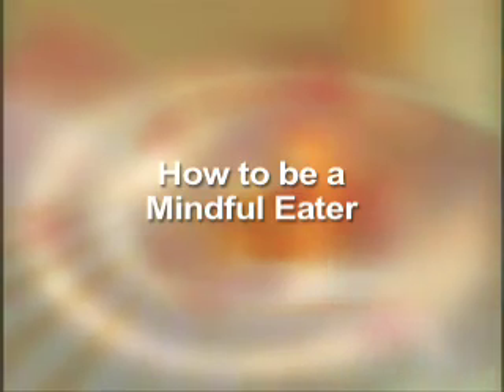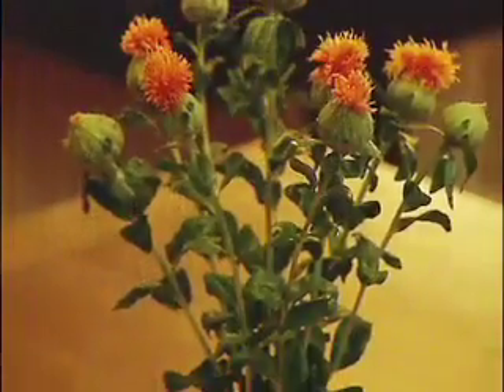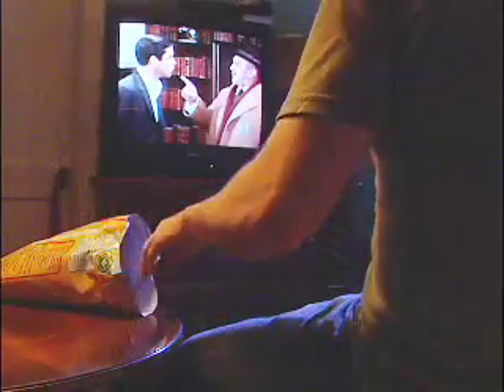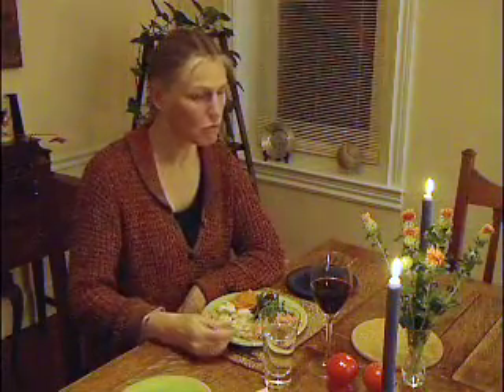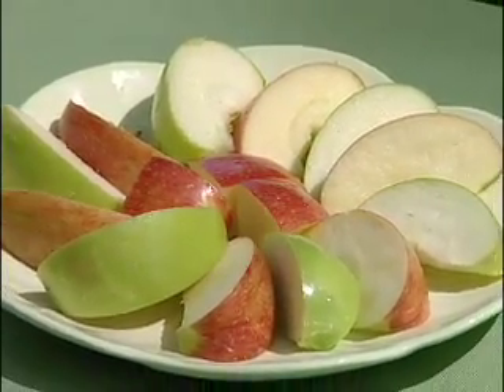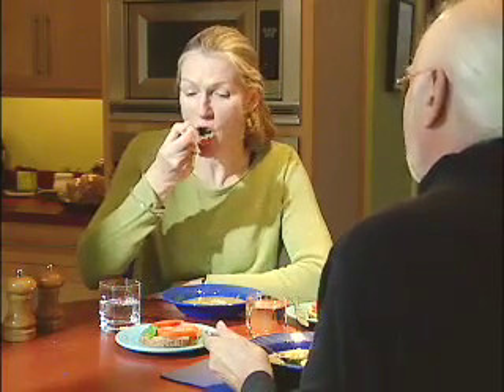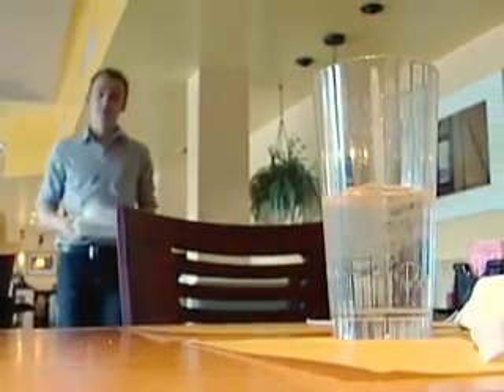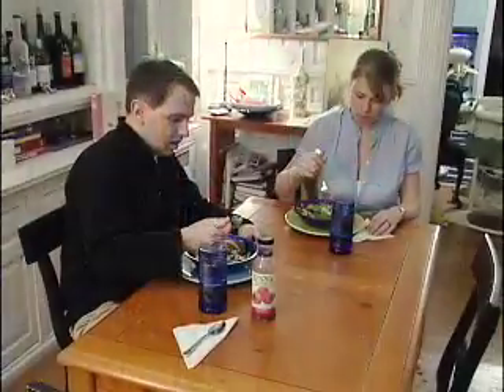How to Be a Mindful Eater